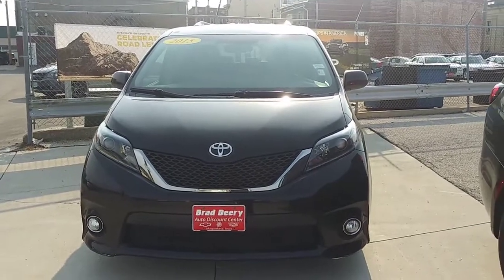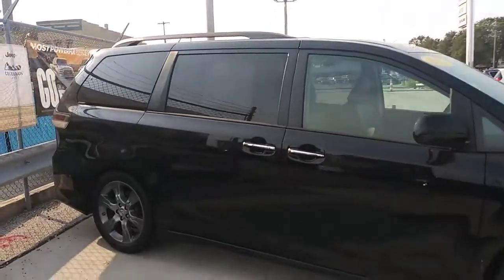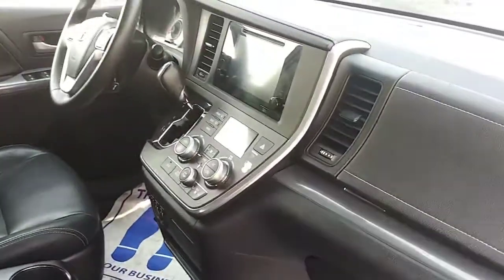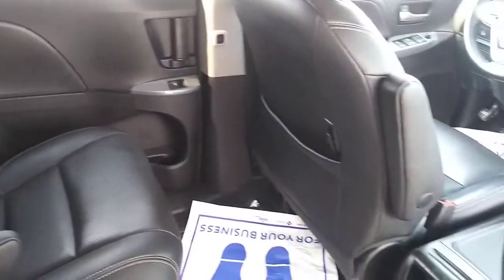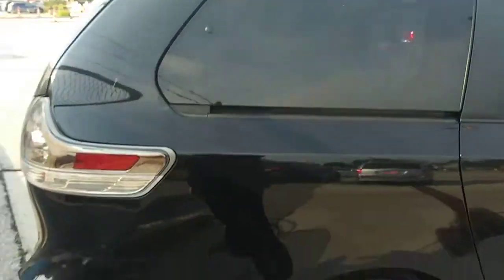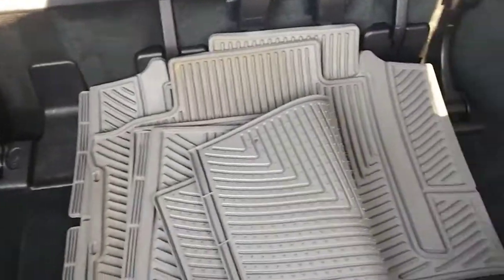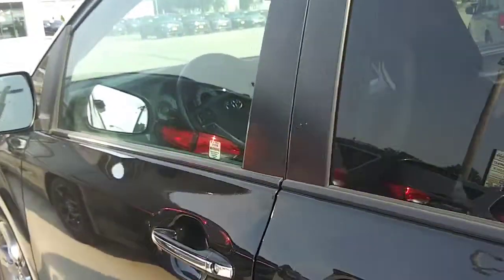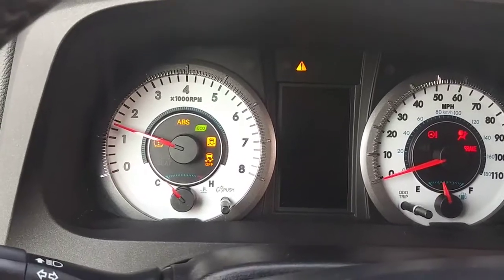2015 TOYOTA SIENNA SE for sale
Good Morning! Alisha here from Brad Deery checking out this fresh trade! 2015 Toyota Sienna ready to go to it's new home! Let me know if you have questions or would like to set up a Test Drive!